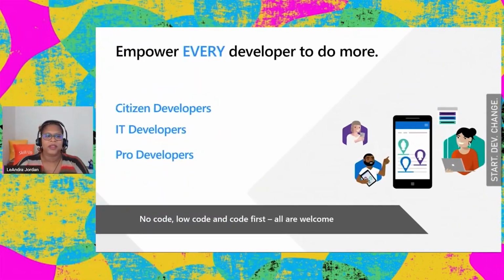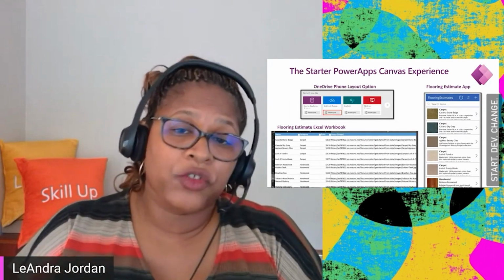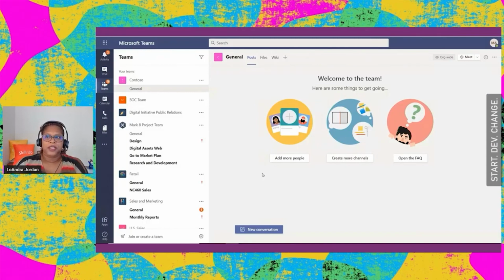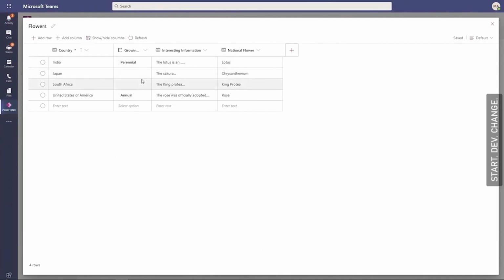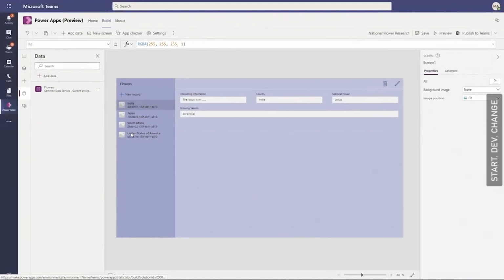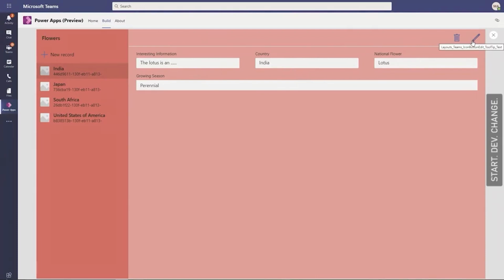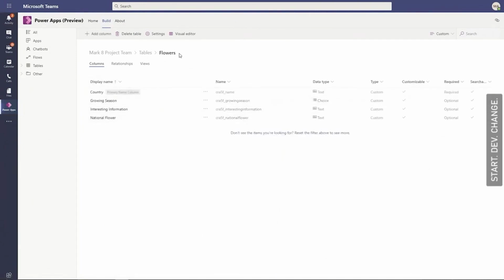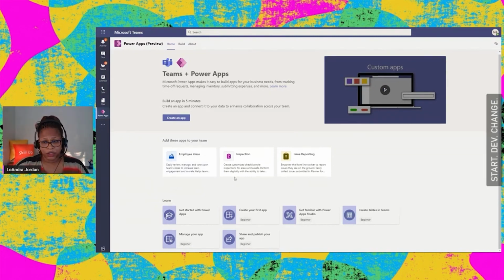Start Dev Change Teams Power Platform Your New Superpower